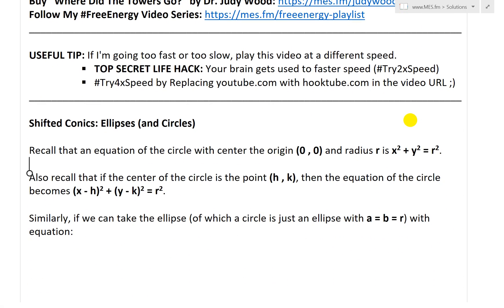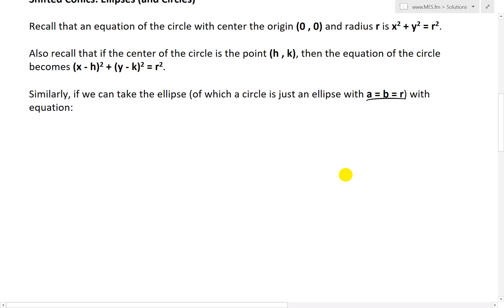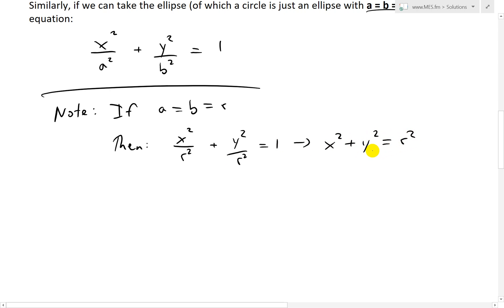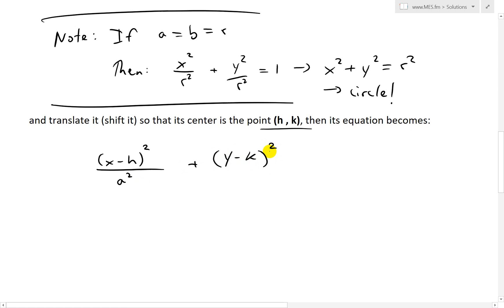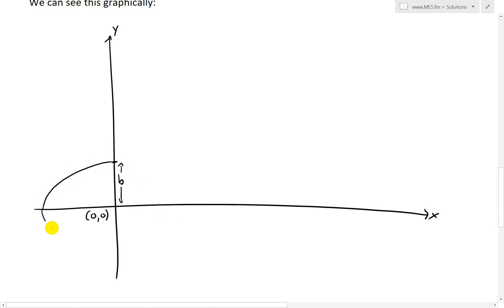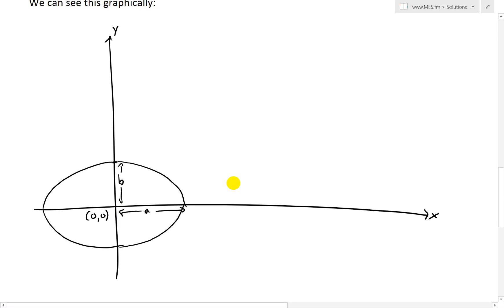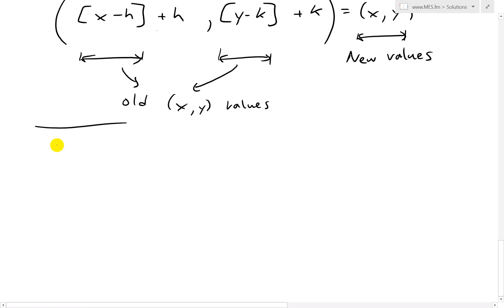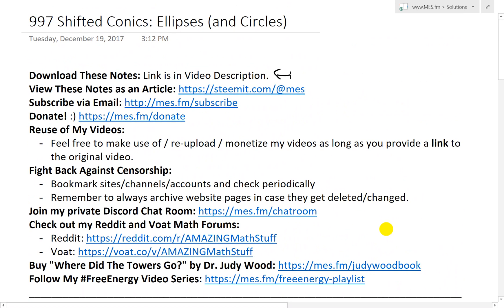Shifted Conics: Ellipses (and Circles)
In this video I go over further into conics and this time look at shifting them; and in particular Ellipses (and Circles which are also Ellipses). The basic ellipse and circle equations that I derived in my earlier videos are: x^2/a^2 + y^2/b^2 = 1 for ellipses and x^2 + y^2 = r^2 for circles with a = b = r; and are centered about the origin (0 , 0). But if we were to shift this so that the center is at a point (h , k), then what we actually end up having is x replaced with (x – h) and y replaced with (y – k). When we do this replacement we can see that in order to obtain the same shape as before we have to shift each point by h in the x-direction and by k in the y-direction. I graphically show that this is the case and thus the resulting ellipse formula is (x – h)^2/a^2 + (y – k)^2/b^2 = 1. This is a very good video in understanding how to shift and move around functions graphically so make sure to watch this video!